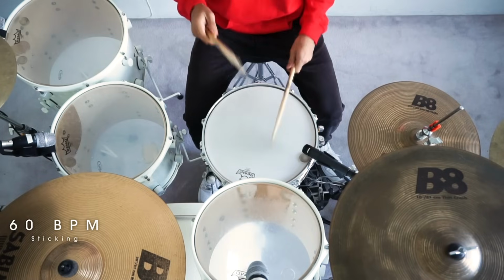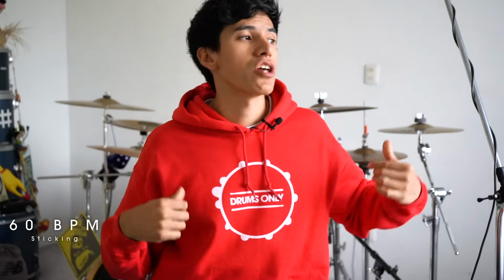5 SUPER EASY FILLS - Drum Lesson (Tutorial)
Hello guys and welcome to the first drumming lesson in the channel where I teach you 5 different super easy fills that you’ll be able to pull out really fast. 🥁 Remember to rewind the video every time you need to 🤓 I really hope this video helps you!

📱 Let’s connect!